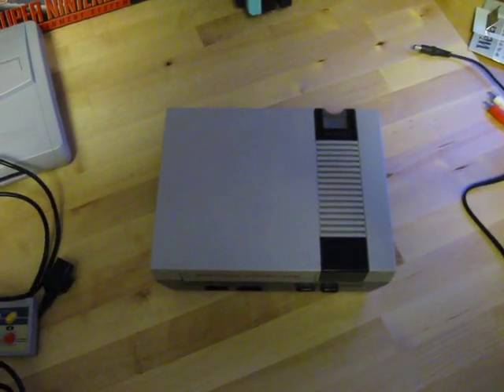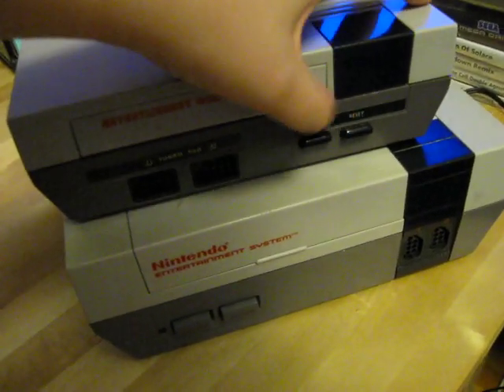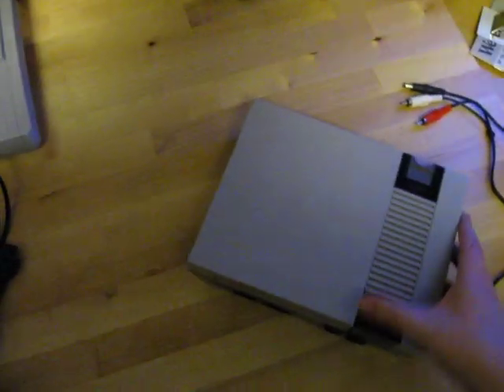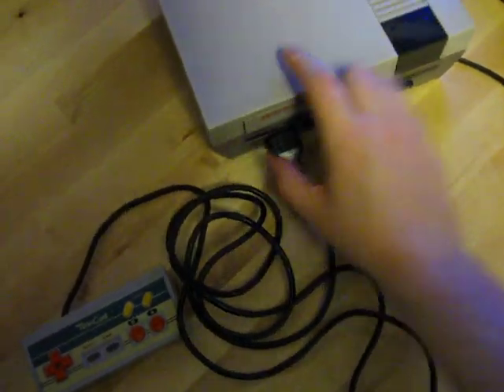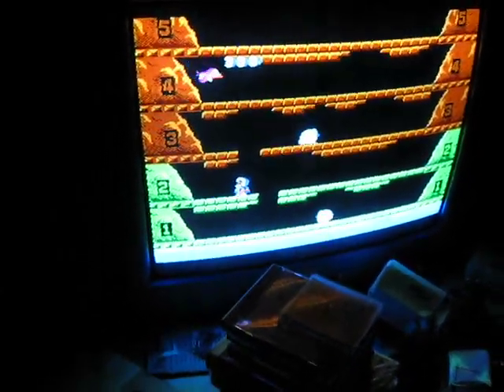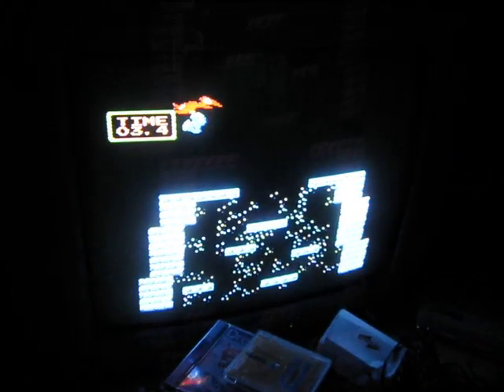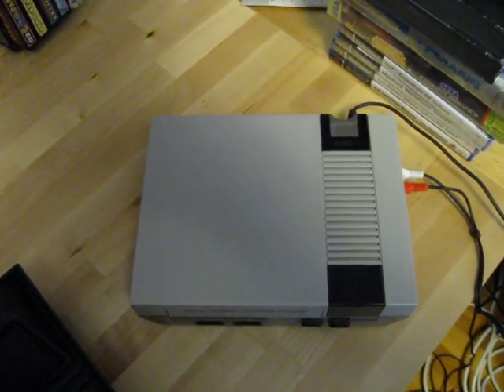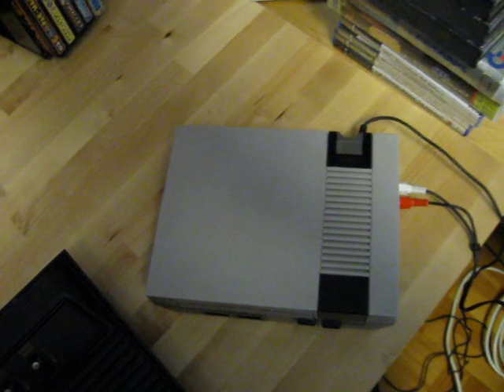Entertainment Computer System (NES clone)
I've had this NES clone lying around here for some time and decided to plug it in and test it. It's been working just fine with the games I've tried and seems to play both PAL and NTSC ones.

I added some extra information about the system at the end of the video (jump to 5:55 if you want to skip the Ice Climber gameplay). Apparently it was, or at least looks just like a system, made by a company called NA*SA.